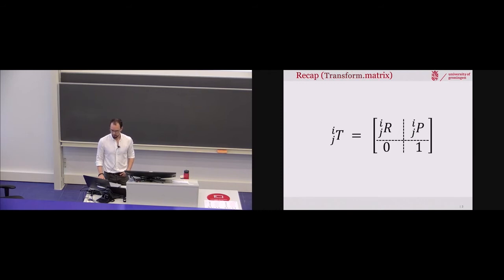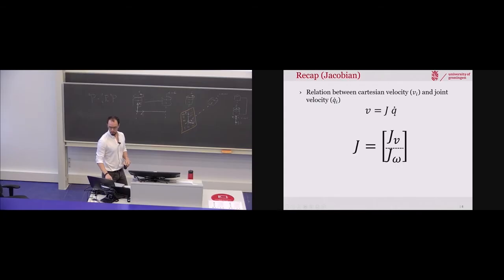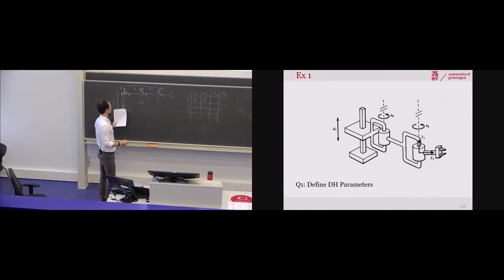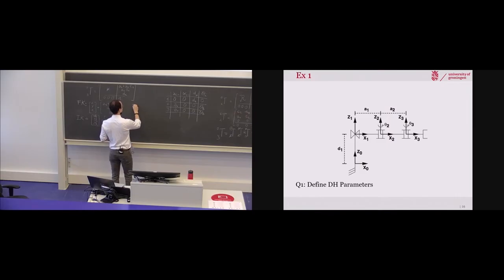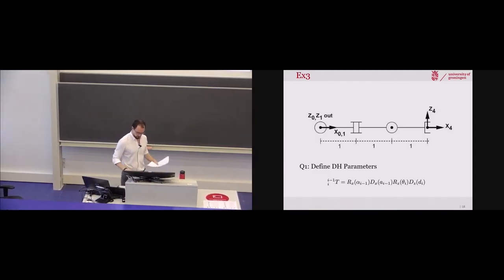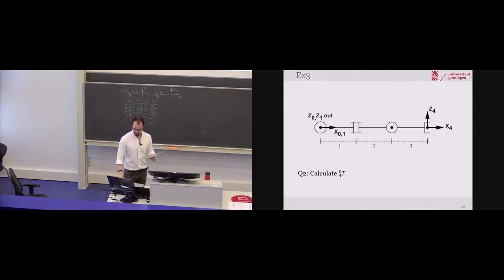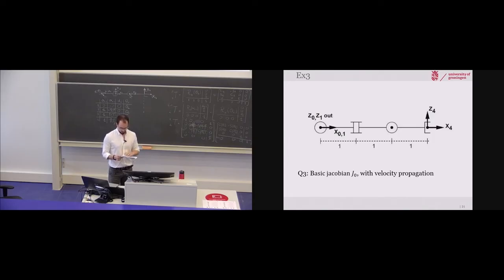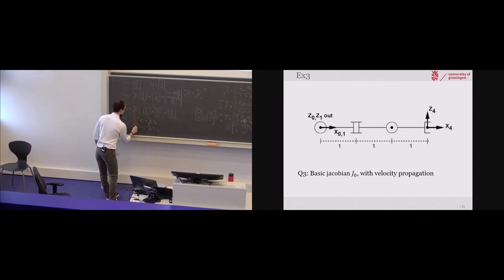🦾 Robotics for IEM – Tutorial #2 | Inverse Kinematics, Jacobian & Velocity Propagation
🦾Robotics for IEM – Tutorial #2

In this second tutorial, we build on the foundations introduced in Tutorial #1 and move towards understanding how robots compute motion and velocities.

While the first lecture focused on representing positions and orientations, this session explores how to map desired motions back to joint variables and analyze how motion propagates through a robotic system.

📚 What you’ll learn in this video:
 • Inverse kinematics: computing joint variables from end-effector position
 • The Jacobian matrix and its role in relating joint velocities to end-effector motion
 • Velocity propagation across robot links
 • Insights into singularities and motion limitations

These concepts are essential for robot control, motion planning, and real-time applications. In particular, the Jacobian provides the key link between joint space and task space velocities, enabling analysis of robot behavior and constraints  ￼.

🎯 This tutorial is ideal for students in Industrial Engineering and Management (IEM) and anyone looking to deepen their understanding of robot kinematics and motion analysis.

👉 Make sure to watch Tutorial #1 if you haven’t already, as this video builds directly on those concepts.